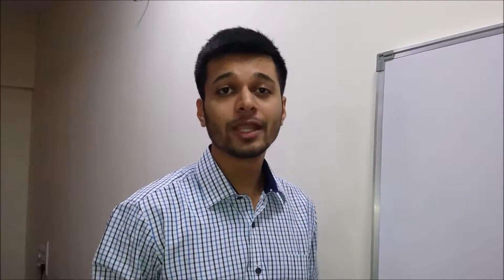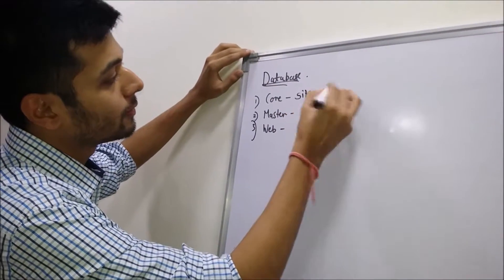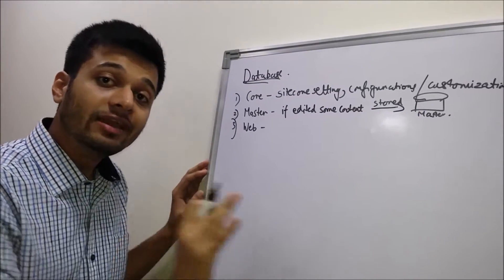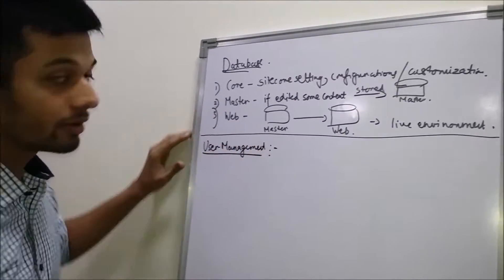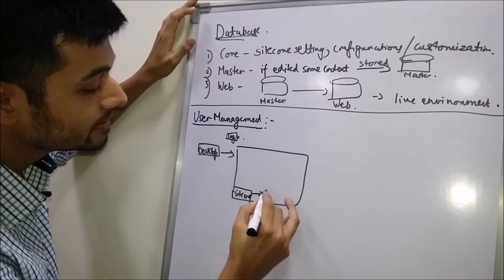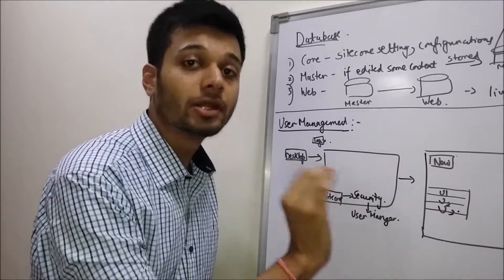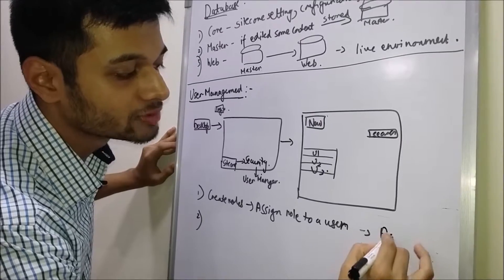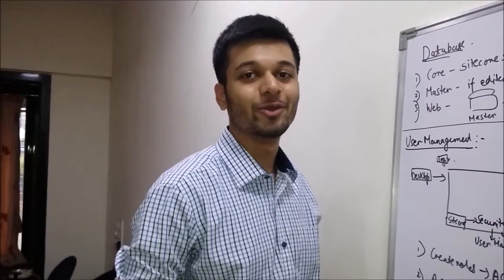Sitecore Databases & User Management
In this video, different types of databases are explained and has given a rough idea about user creation in Sitecore.